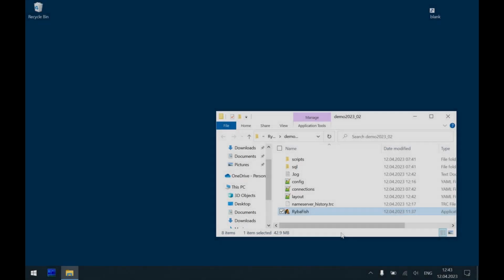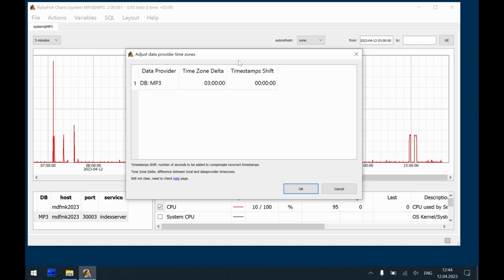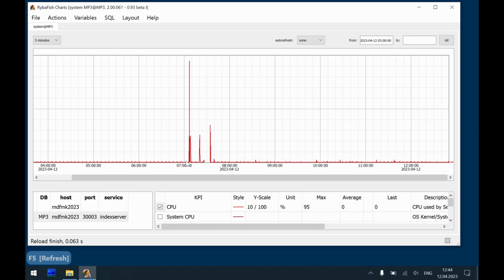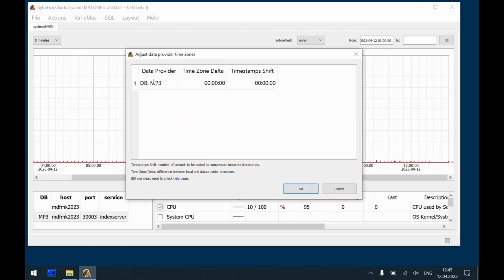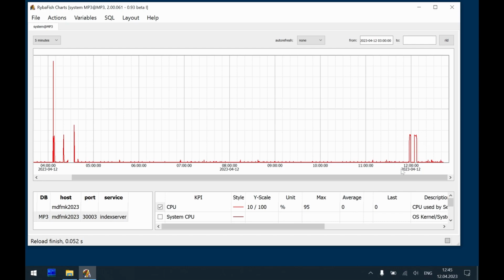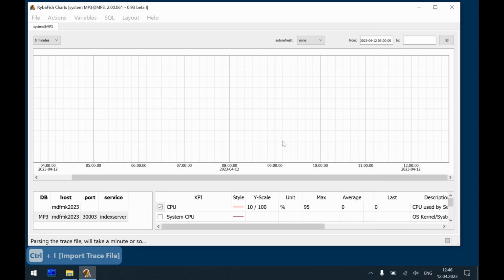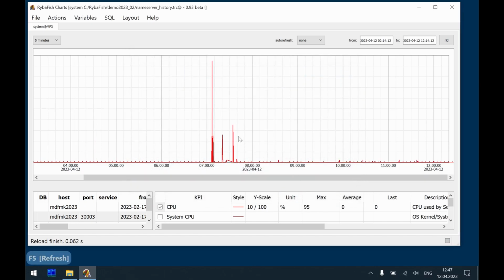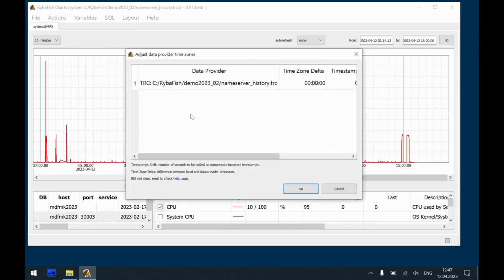RybaFish Time Zone and Timestamp adjustments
This is a short demo of Time Zone Delta and Timestamp Shift adjustments in RybaFish.

00:00 local time zone
00:17 System time
00:55 Time Zone Adjustment
02:02 Timestamp shift
02:55 work with imported traces